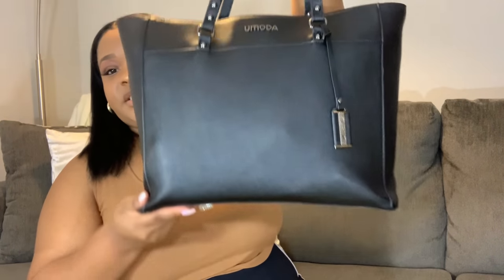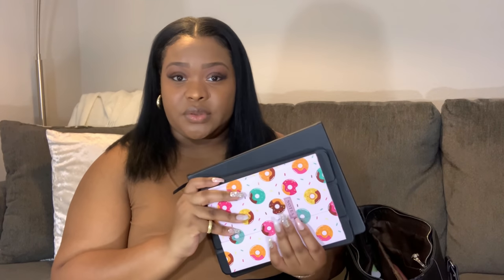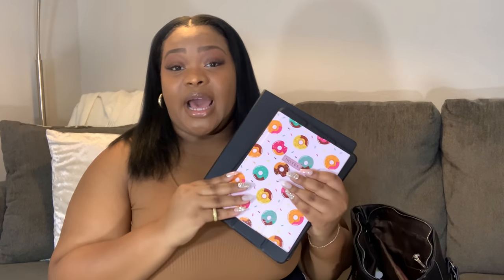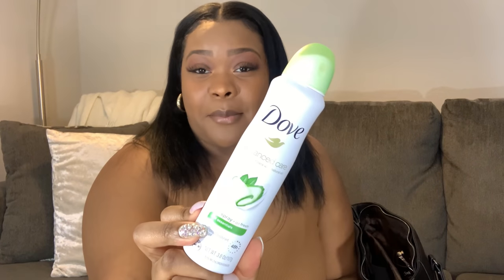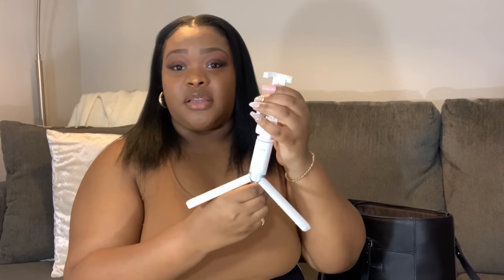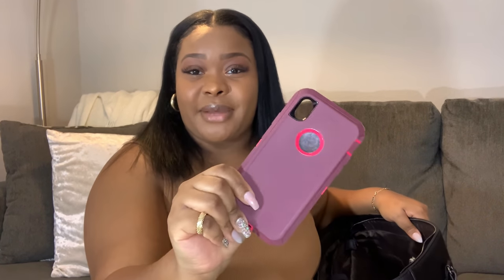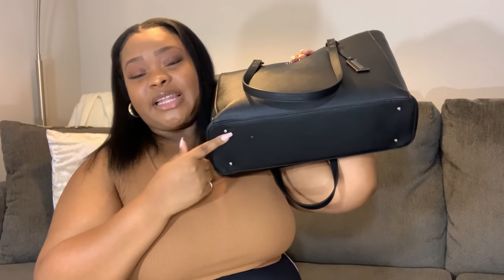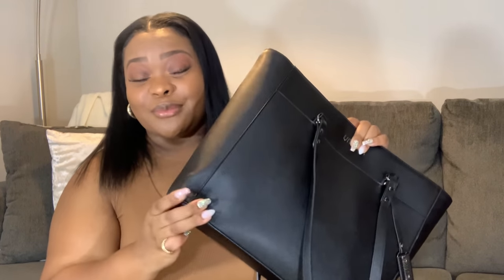What's In My Work Bag 2021 | Administrative Assistant | Full Time 9-5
Become a member of The Admin Collective!

Video Mentions:

Amazon Items "WHAT'S IN MY WORK BAG" List

Video Equipment Used:

+LimoStudio Lightbox Umbrellas
+Tripod (DSLR & iPhone)
+Filmed on iPhone XR
+Editing Software Used → Filmmaker Pro App
+Thumbnails Created Using → Phonto App